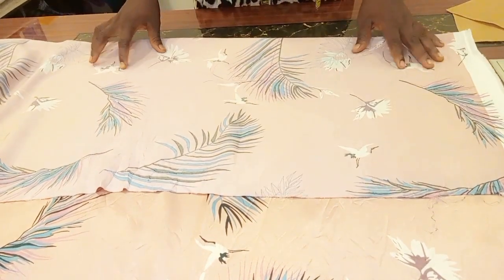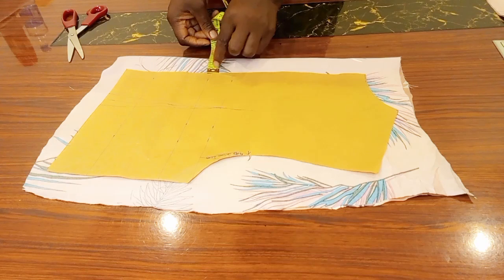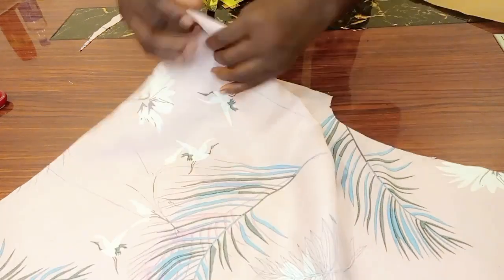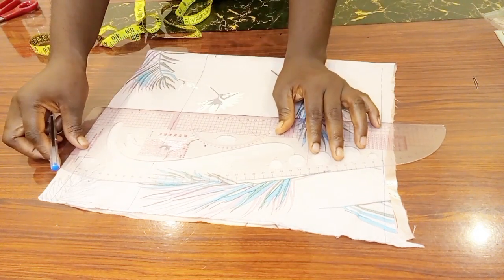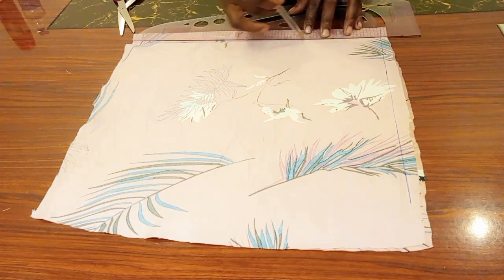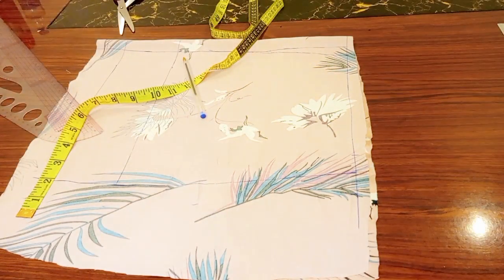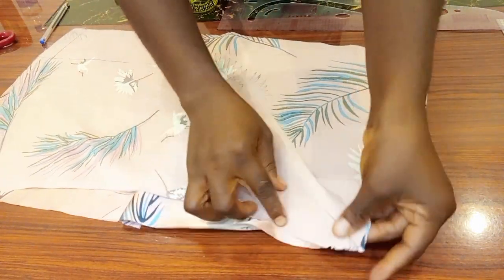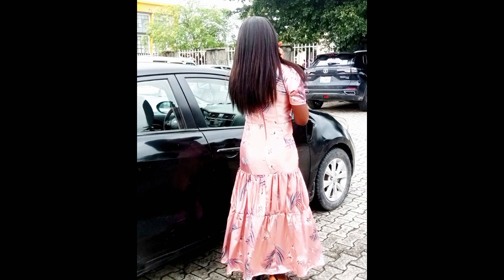Hot 🔥 New✅ Design Dress you haven't seen this before ,Sew a stylish Dress & make 🤑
hello friends welcome to my channel,in today's video I'll be showing you guys another ideas dress have made ,trust me you haven't seen this in any channel, I'm so excited to share with you guys.kinly like share and subscribe to my channel.share with friends as well